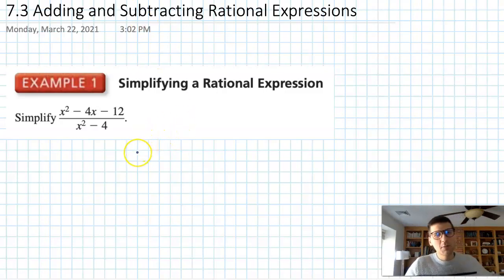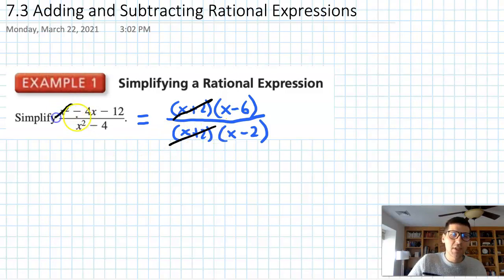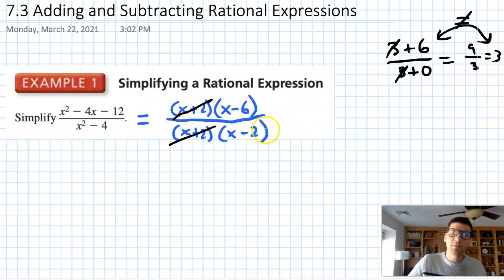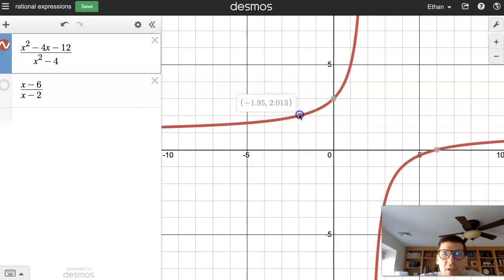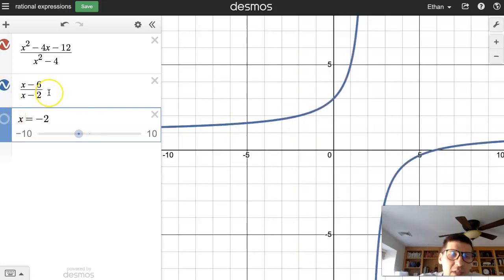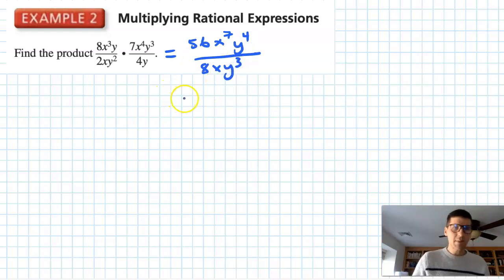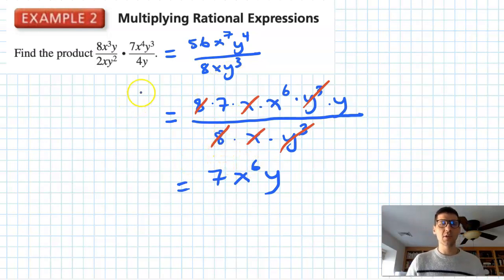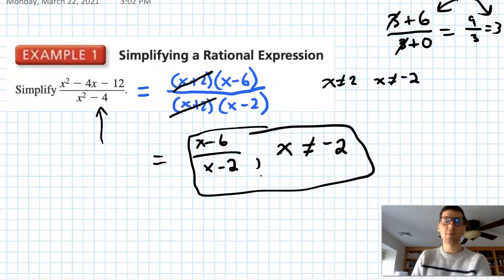Tuesday 3.23.2021 Alg 2 Asynchronous